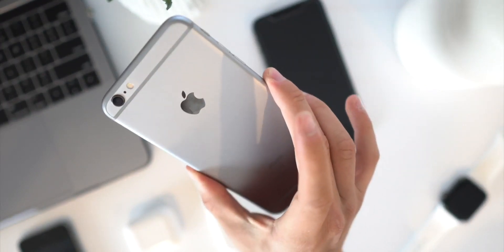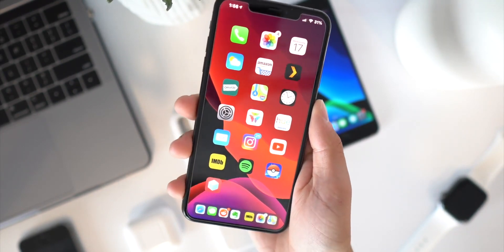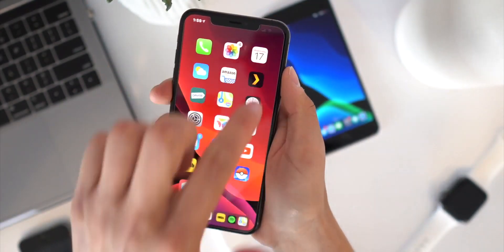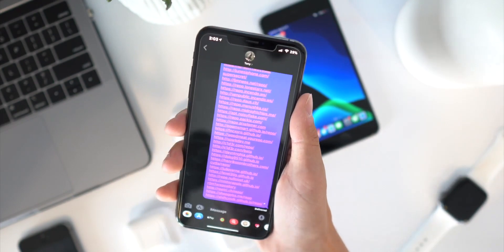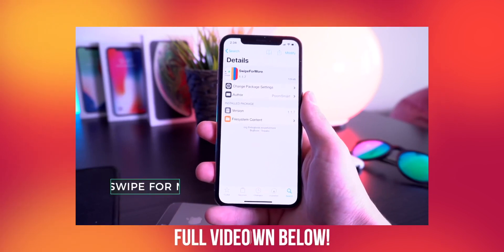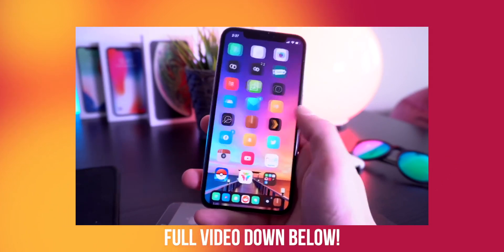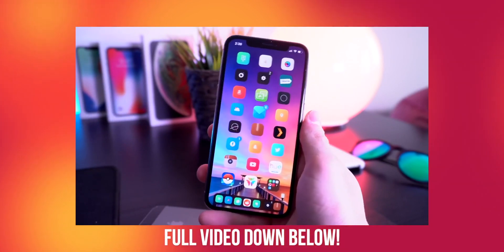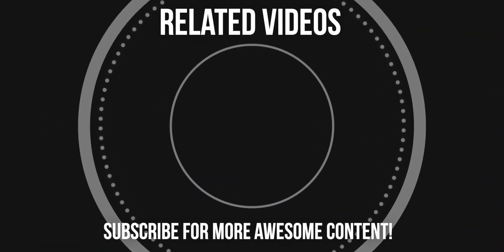Top 24+ BEST Jailbreak Tweaks for iOS 12.4! (Cydia & Sileo)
iOS 12.4 Perfect Jailbroken iPhone: Top 25 BEST Jailbreak Tweaks for Cydia & Sileo.